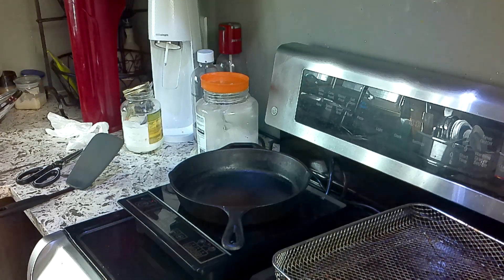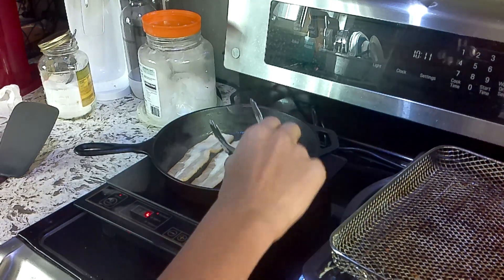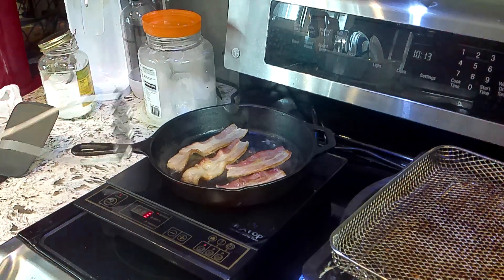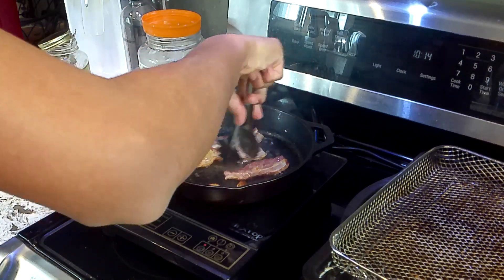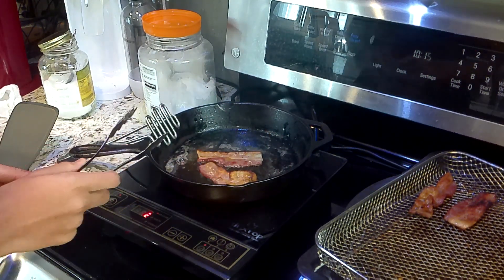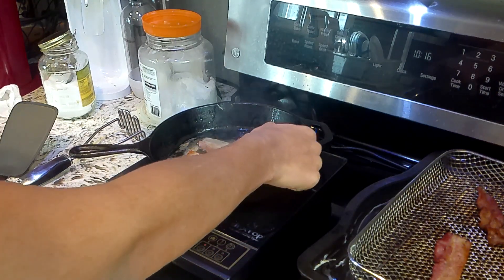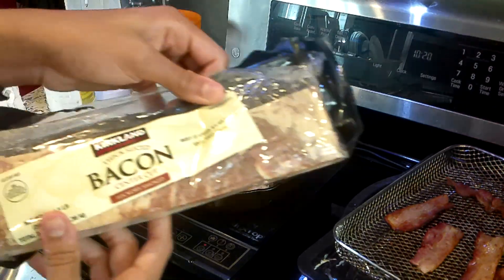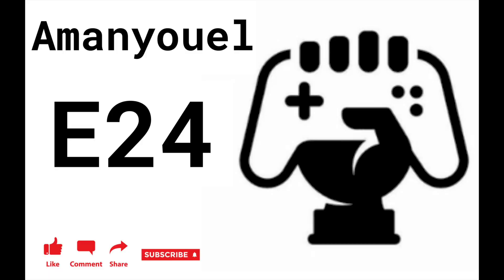How to make Bacon with a Cast Iron pan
A tutorial on how to make bacon in a cast-iron skillet

Cast-Iron pan:

Micro SD/SD card